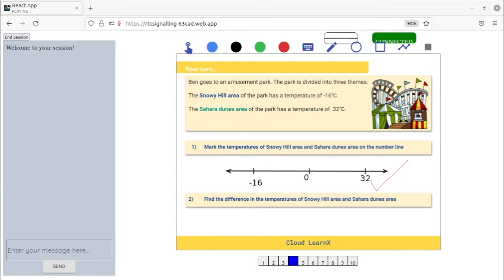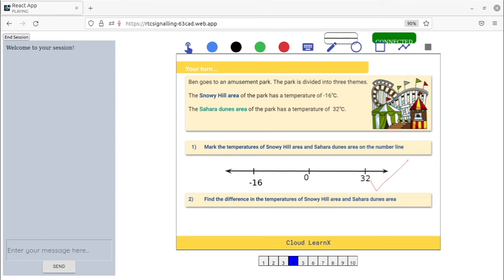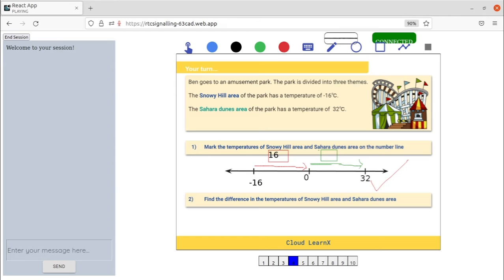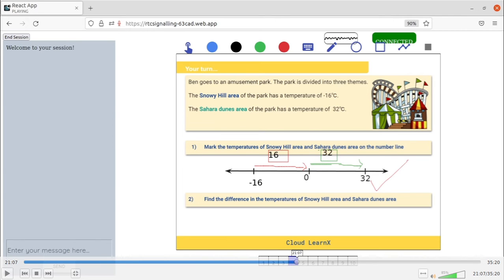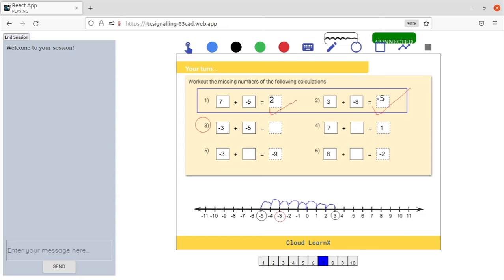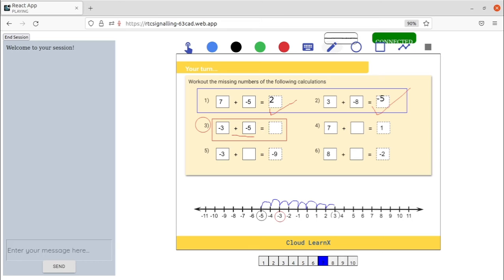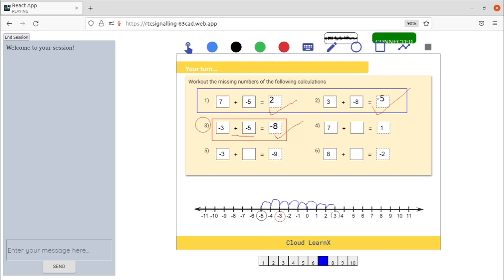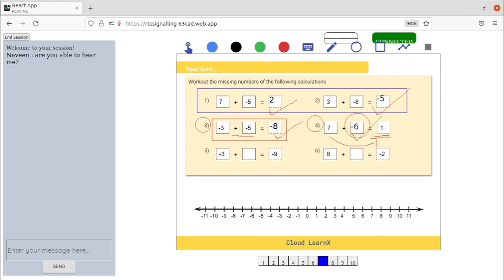Review of Real Math Session on Cloud LearnX Platform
Here's another review of a lesson I delivered through the Cloud LearnX Platform. I'll be reflecting on my thought process in several areas of the session that were effective.
We'll be looking at the importance of student-centered teaching, promoting independence, and post-assessment.